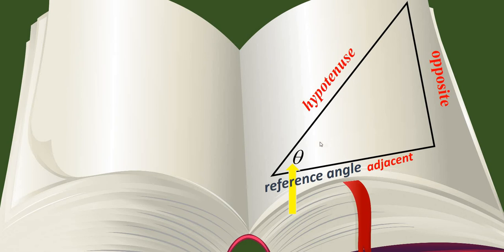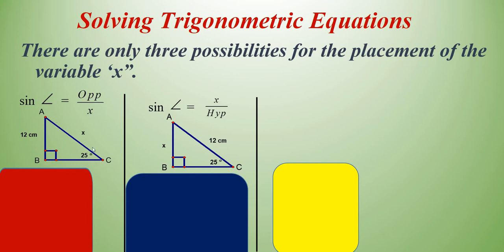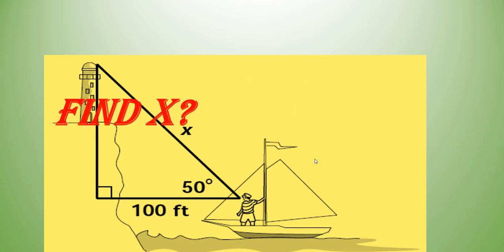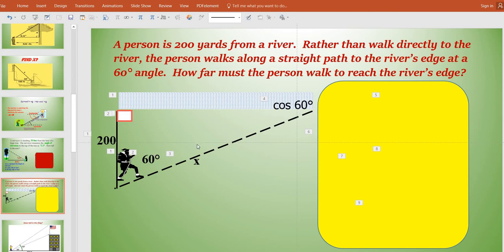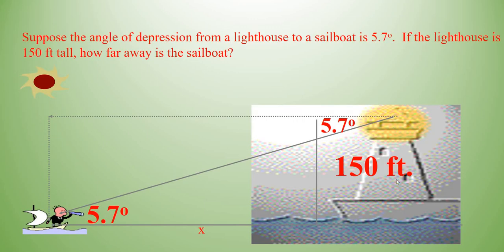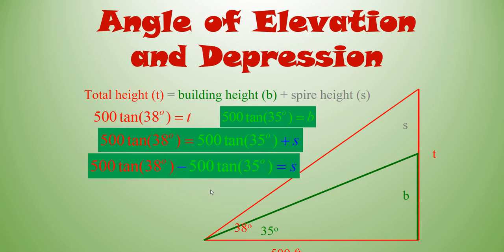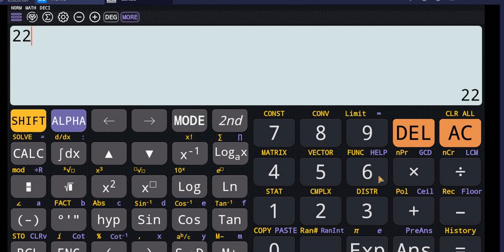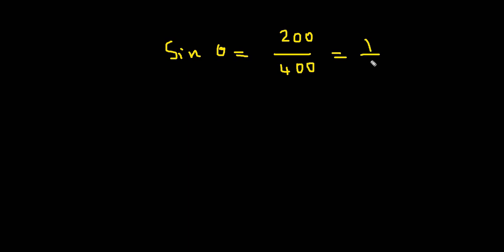video Elevation and deppration angle